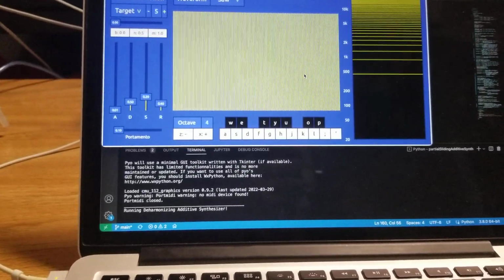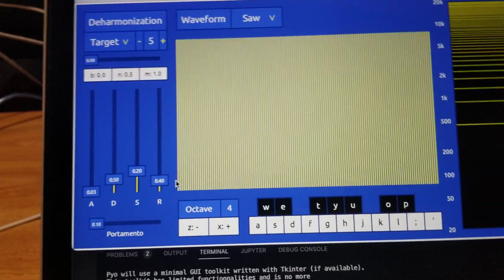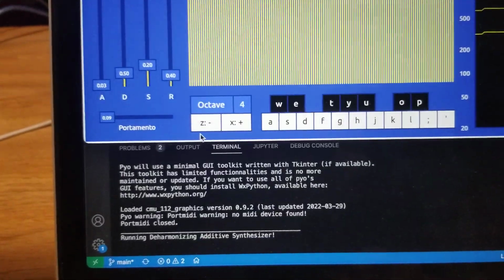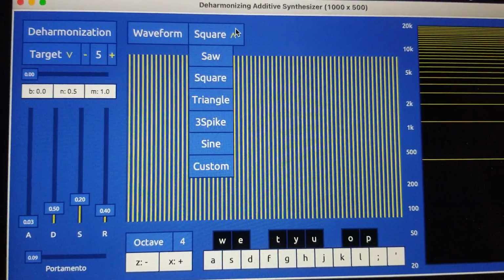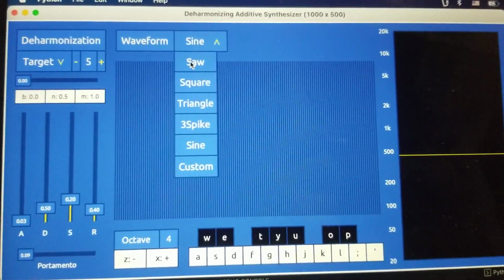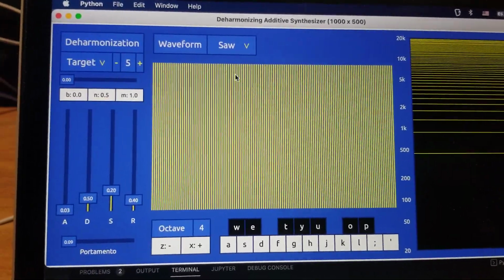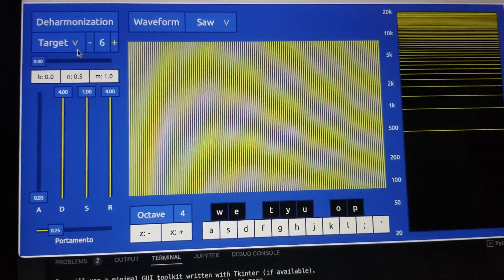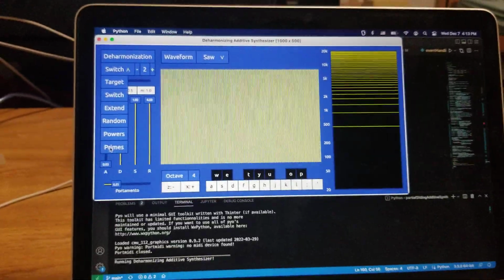Deharmonizing Additive Synthesizer - 15-112 Term Project